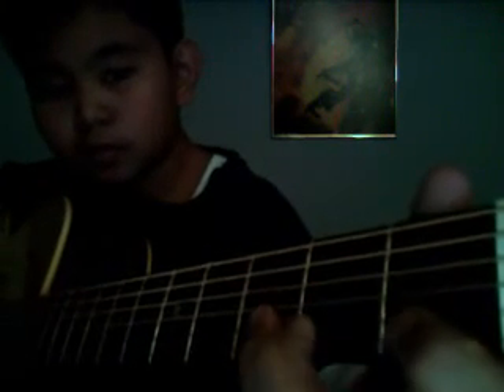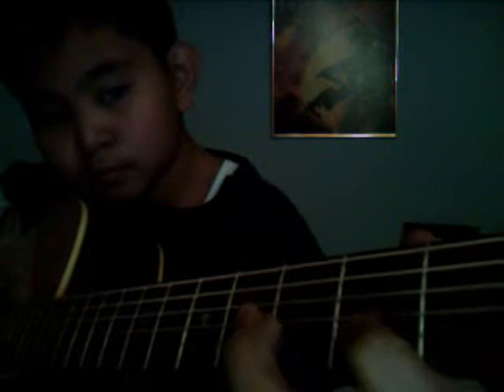father and son guitar solo/lesson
super5ickwidi7's QuickCapture Video - February 13, 2009, 07:15 PM